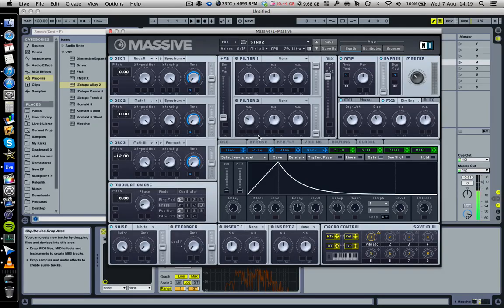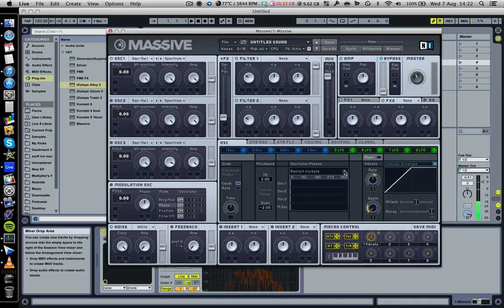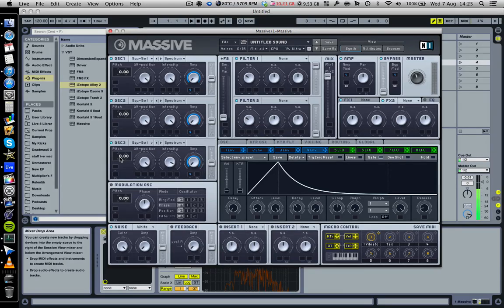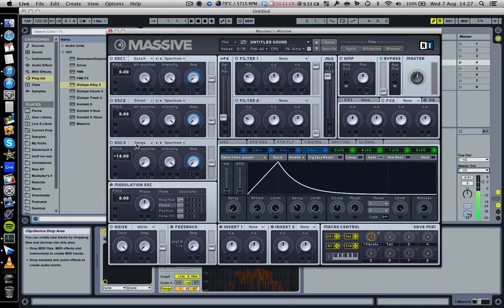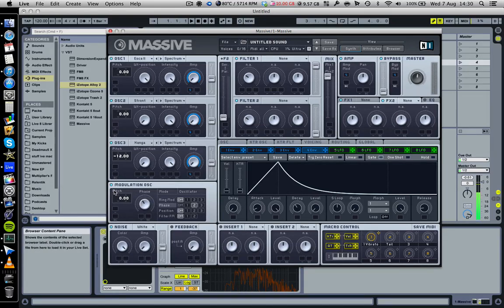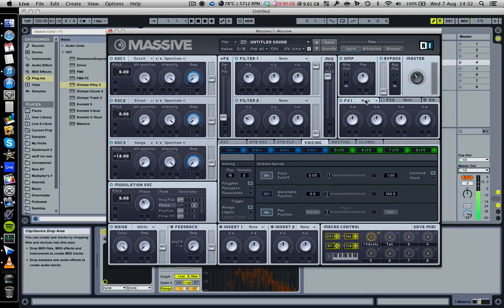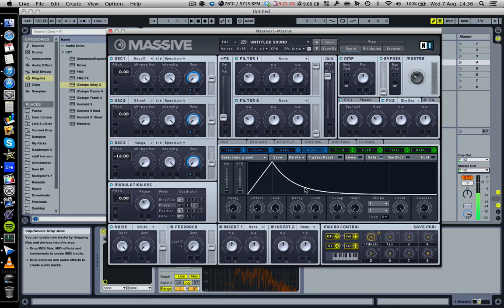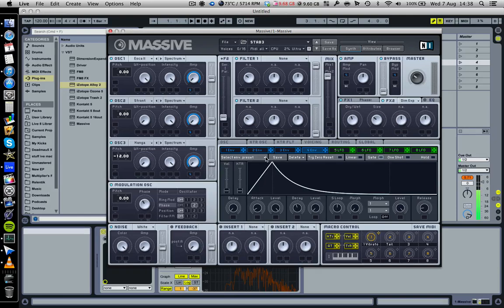How To Make Thick Progressive House Stab/Pluck in Massive (with Presets)